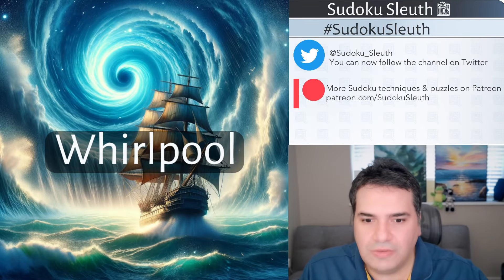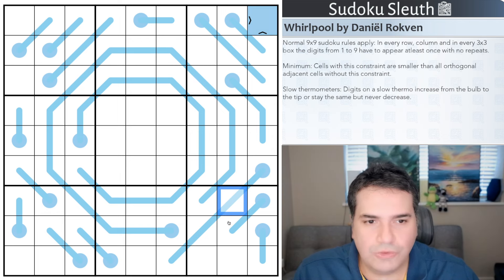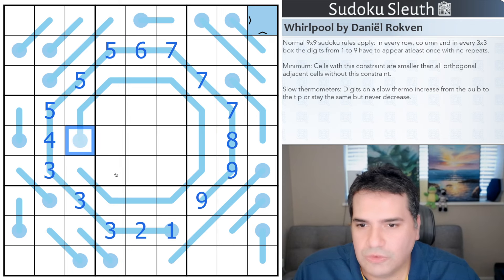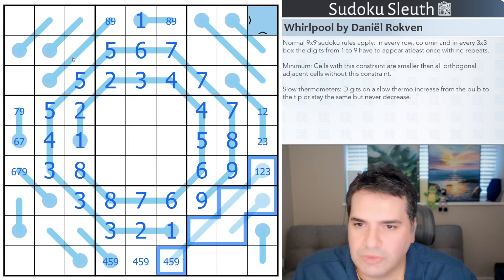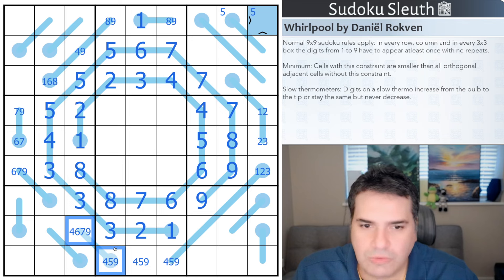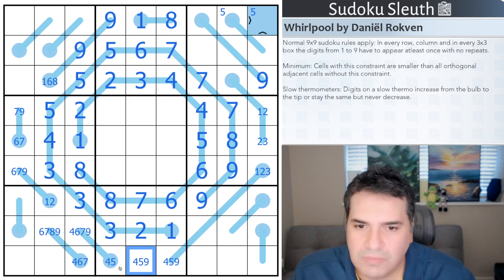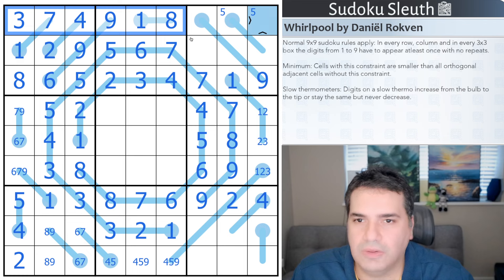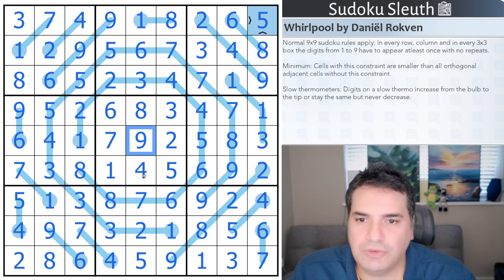Whirlpool: A Slow Thermo Sudoku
Today's Puzzle:

A great puzzle to start off the week with slow thermos. It's not a variant we've featured often on this channel but has enough of a twist on normal thermometer logic to ensure we're all awake ready for the week ahead.

Rules:

Normal 9x9 sudoku rules apply: In every row, column and in every 3x3 box the digits from 1 to 9 have to appear atleast once with no repeats.

Minimum: Cells with this constraint are smaller than all orthogonal adjacent cells without this constraint.

Slow thermometers: Digits on a slow thermo increase from the bulb to the tip or stay the same but never decrease.

Chapters:

00:00:00 Intro
00:01:26 Rules
00:03:19 Solve
00:14:29 Outro